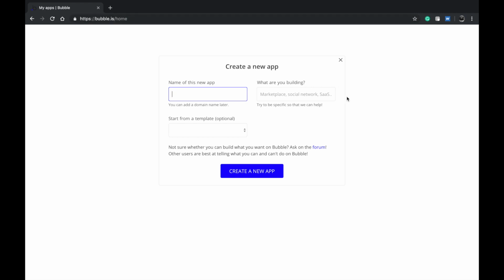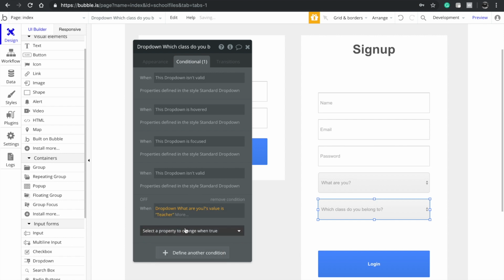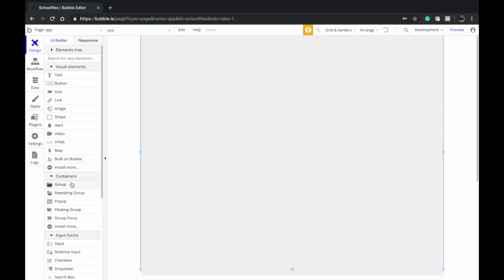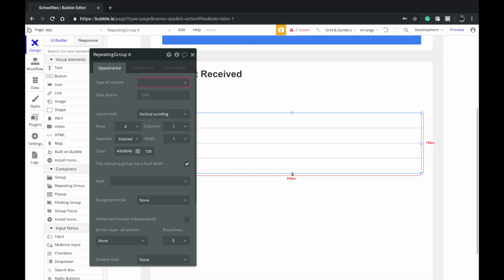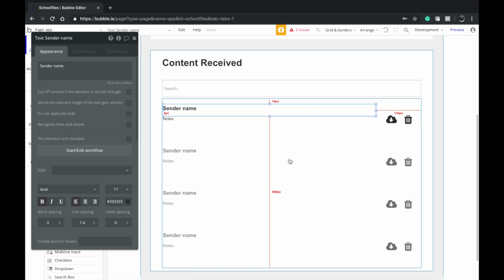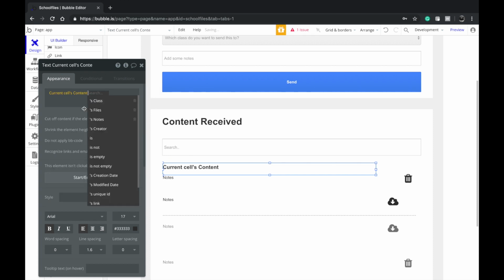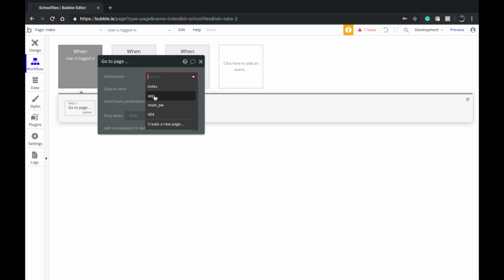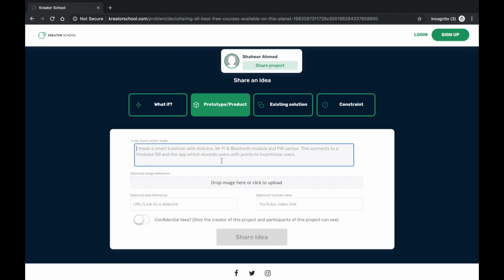Create a file sharing platform for your School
Typically in a class, we have different teachers and the same large number of students during a semester/course. The problem is when a teacher wants to send us notes or homework after the class for exams or whatever. However, this experience is really mundane and painful for some of us. File needs to get passed on to each and every individual manually or they are stored in someones' Drive that everybody somehow needs verification to access. In today's video, we'll be using Bubble.is- a no-code web app development platform to build a file sharing service to help this problem.